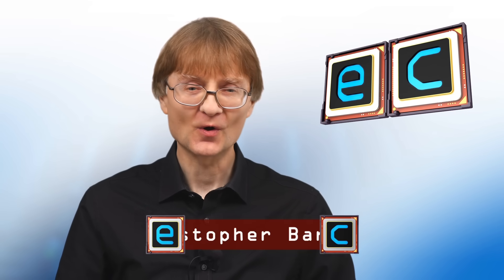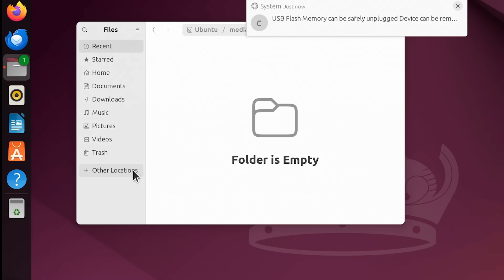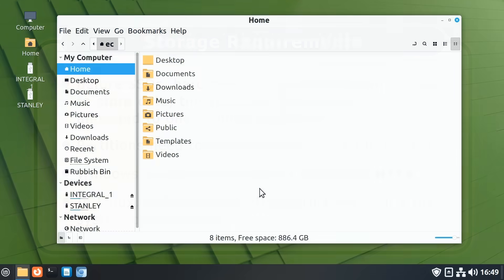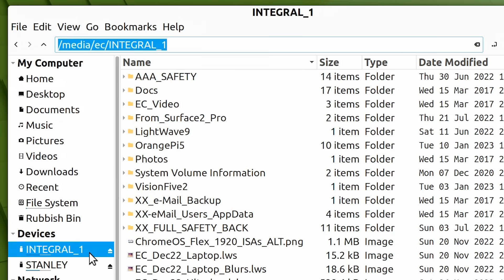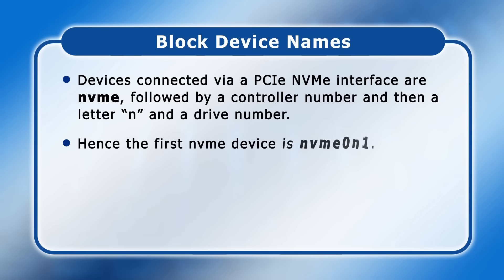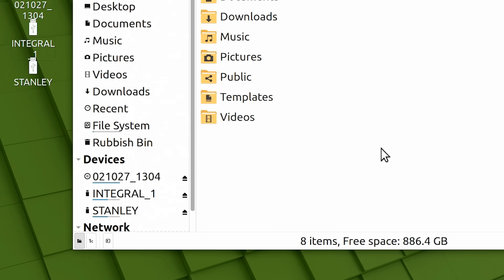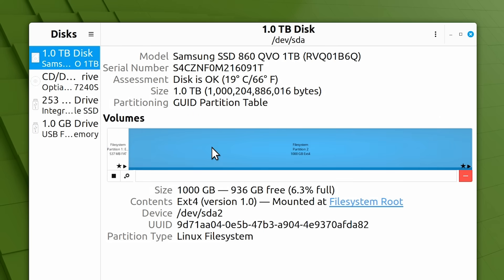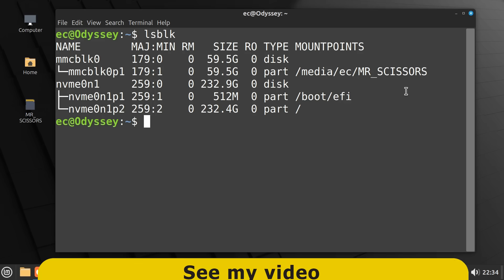Switching to Linux: Drives & Partitions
Linux storage guide for those migrating from Windows, including using USB drives, mount points, block devices, and living without drive letters!

All of my Linux distro reviews and guides are also listed on this

Chapters:
00:00 Titles & Intro
00:41 No Letters
04:08 Mount Points
07:41 Block Devices
11:50 Storage Management
13:44 Terminal Antics
16:07 Wrap